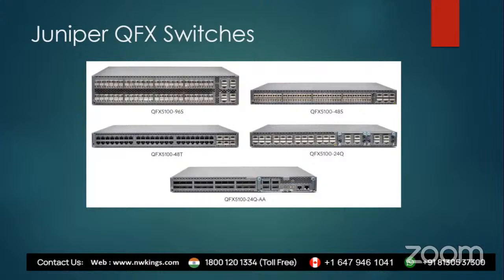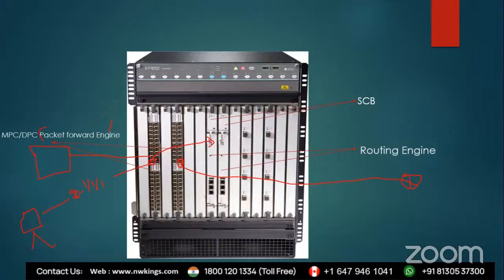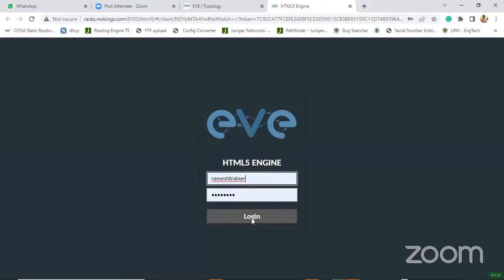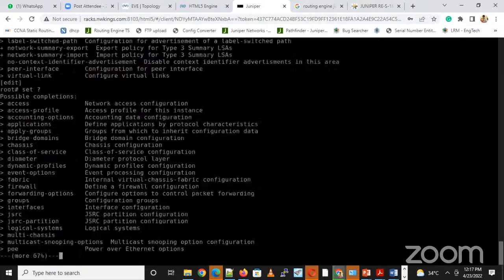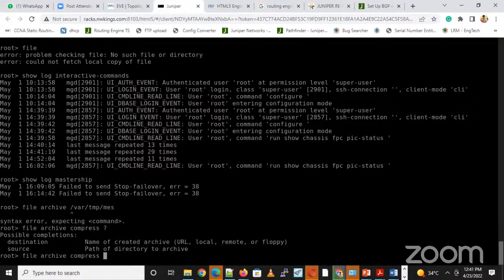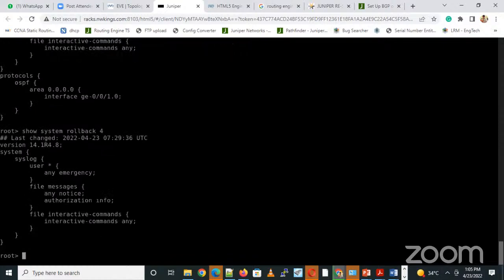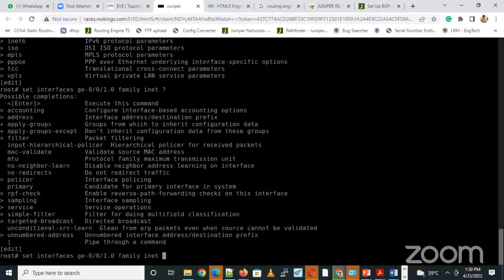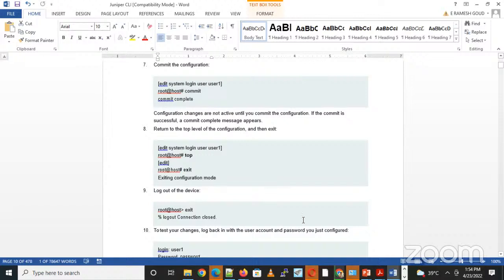Juniper Tutorial || Juniper Router Configuration || Network Kings